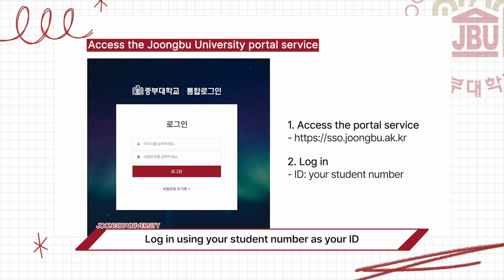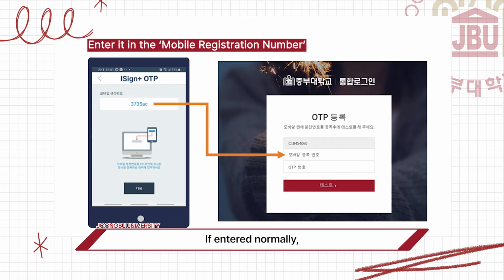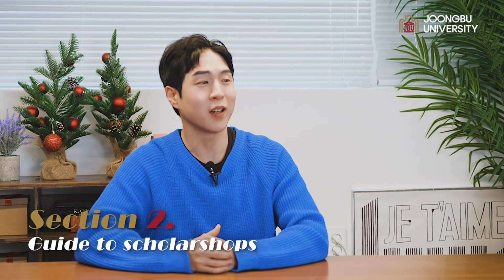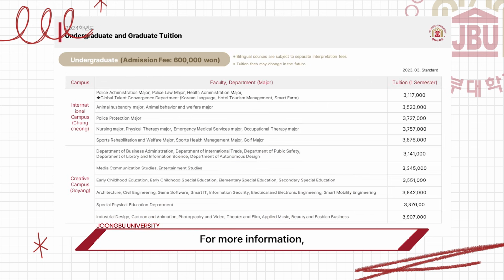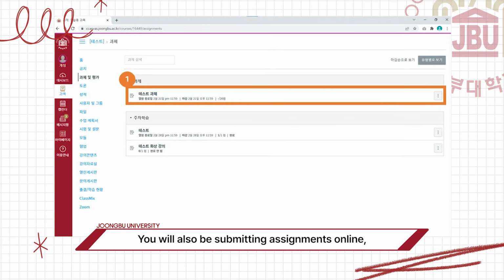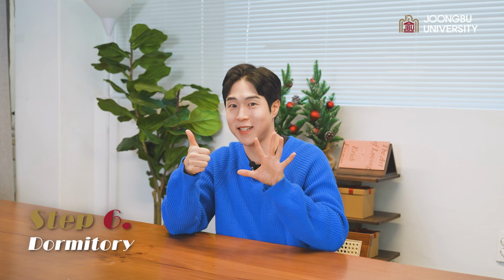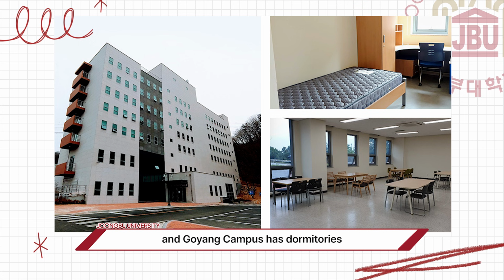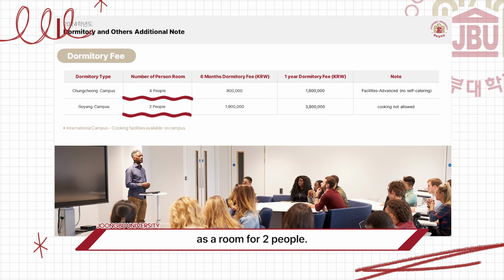Essential Tips for International Students at JOONGBU University🎓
✨ What you’ll learn in this video:

How to register for courses 📚
Visa tips and essential documents 🌏
How to use JOONGBU University’s app for an easier campus life 📲
Practical tips for adapting to life in Korea

We’re here to help you make the most of your time at JOONGBU University. Watch now and start your successful journey! 🚀